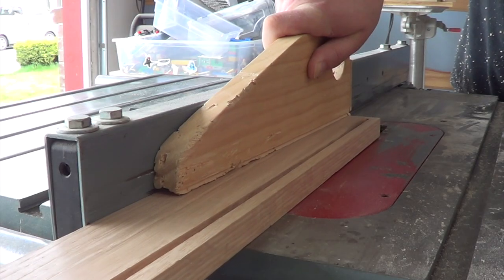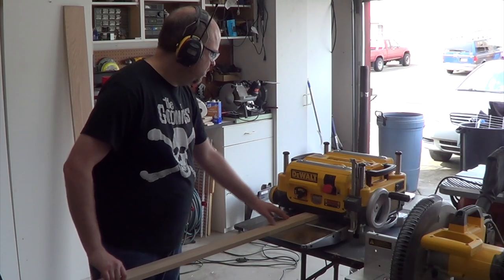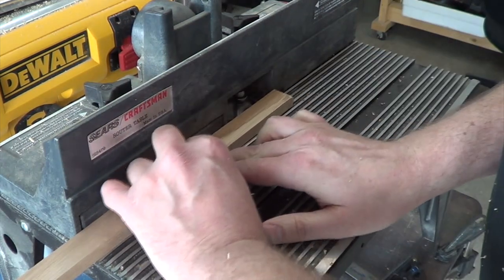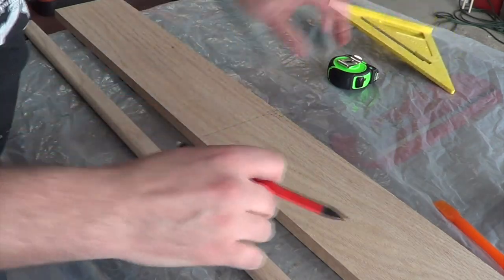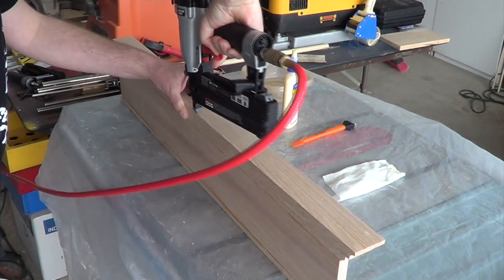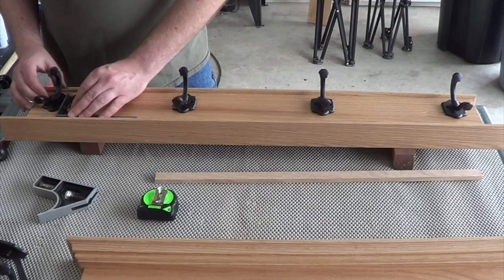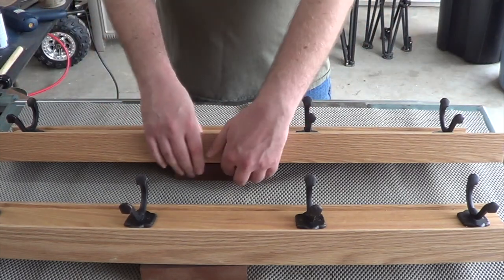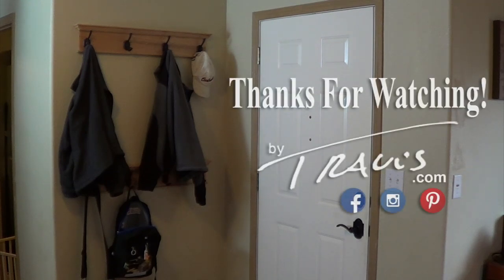Making A Coat Rack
I don't have a good place to put my coat when I get home from a long day's work.  So it usually ends up on the floor, or the back of a kitchen chair.  So I made a wall mounted coat rack at my entry door.  Now my family and I have a place to put our jackets, bags, and umbrellas.